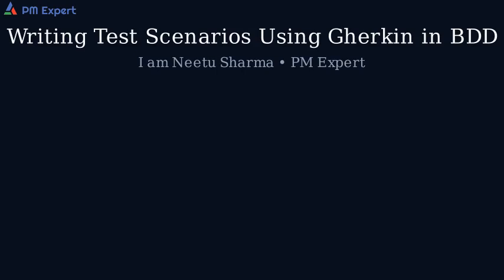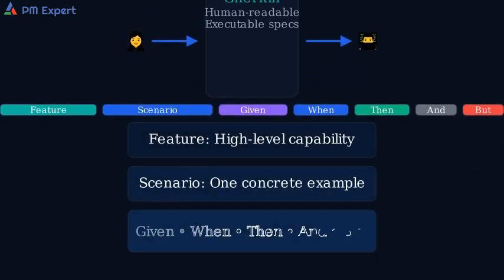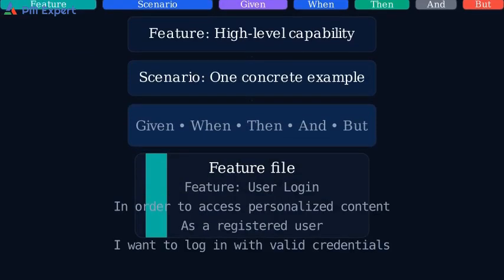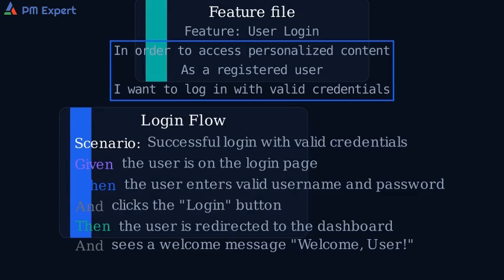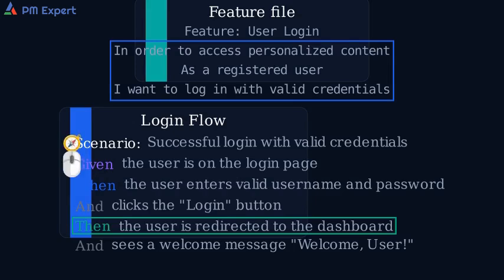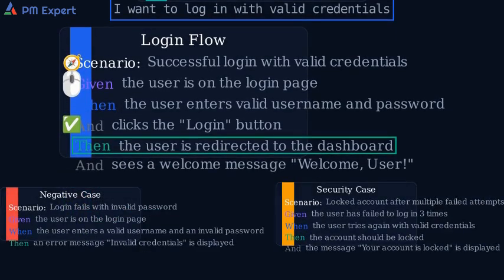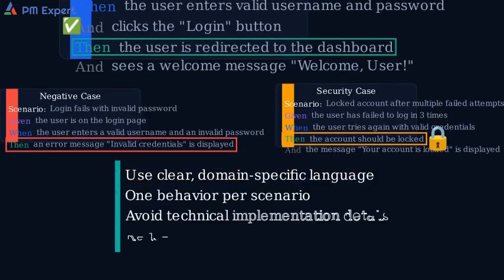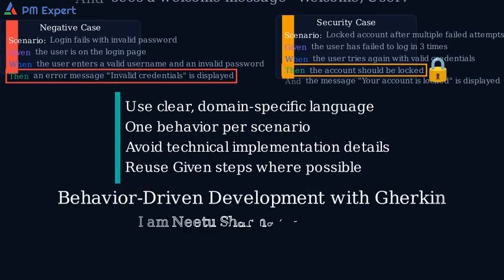Writing Test Scenarios in BDD Using Gherkin | Given-When-Then Explained with Examples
Learn how to write effective test scenarios in Behavior Driven Development (BDD) using Gherkin syntax — the language that makes collaboration between business teams, developers, and testers seamless.

In this video, you’ll understand how to use the Given–When–Then format to create clear, testable, and user-focused scenarios that align with Agile principles.

📌 Topics Covered:

What is Gherkin Language in BDD?

Structure of a BDD Test Scenario

How to Write Given–When–Then Statements

Examples of Login and E-Commerce Scenarios

Best Practices for Writing Readable BDD Scenarios

Linking Gherkin Scenarios to Automation Frameworks (like Cucumber)

This video is perfect for QA Engineers, Agile Testers, Product Owners, and Developers who want to write real-world BDD test cases that improve communication and software quality.

👉 Watch till the end to see a live example of a BDD test scenario written from a user story!